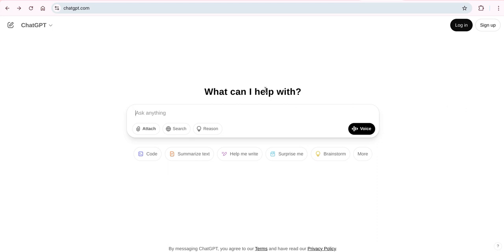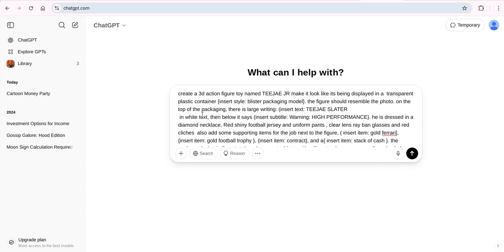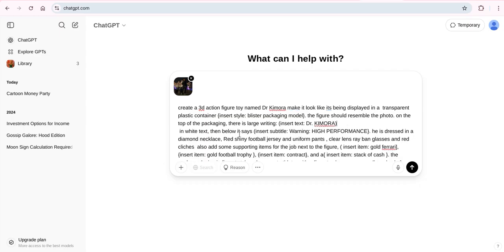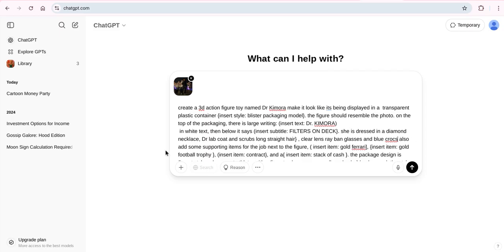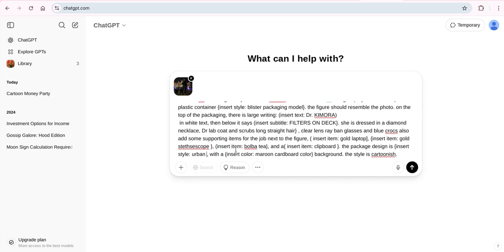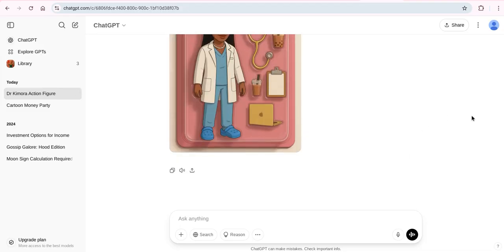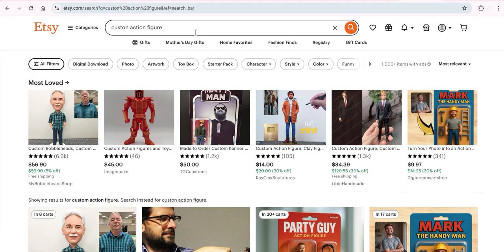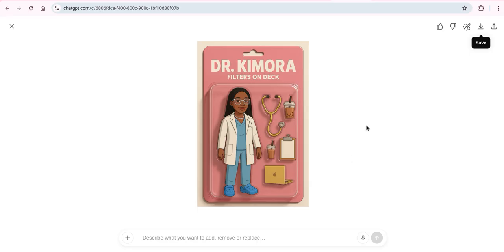🎯 How to Make Your Own Action Figure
🎯 How to Make Your Own Action Figures & Sell Digital Downloads 💸 | Faceless Hustle Tutorial

Sis, did you know you can turn a photo and some imagination into a CUSTOM 3D action figure—and sell it like digital hotcakes? 👀 In this faceless tutorial, I'm showing you step-by-step how to design your OWN action figure (yes, YOU!), package it like a collectible, and turn it into a cute coin.

💡 Perfect for: ✔️ Creative moms & digital hustlers
✔️ Brand builders, artists, & influencers
✔️ Folks who love a good side hustle from home
✔️ ANYONE who wants to turn pixels into passive income

🧩 In This Tutorial You’ll Learn:

How to turn a photo into a 3D cartoon-style figure

What platform to use for FREE (no design skills needed)

How to build a blister package for that pro toy store look

How to download & sell your creation as digital art

BONUS: 3 places to list your toy files & start making money

💰 No inventory. No shipping. Just creativity & hustle.
👯‍♀️ For the Get It Girl Gang ready to make cute coins and fun art.

👇 Drop a 💵 in the comments if you’re ready to build your toy empire one click at a time.

💼 Welcome to Stacks from Scratch 💼
Where women 40+ come to grow mindsets, money, and confidence—one stack at a time. ✨
Expect wealth rituals, mindset shifts, digital income tips, and soft power strategies to help you lead with ease and get paid to be YOU.